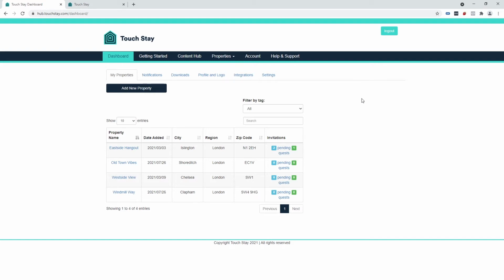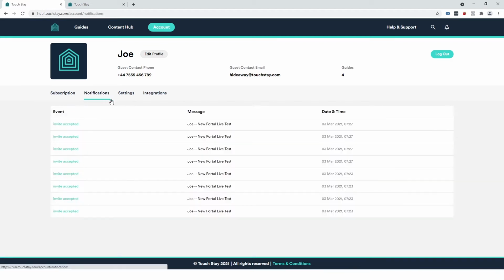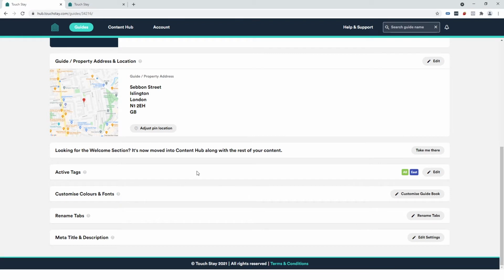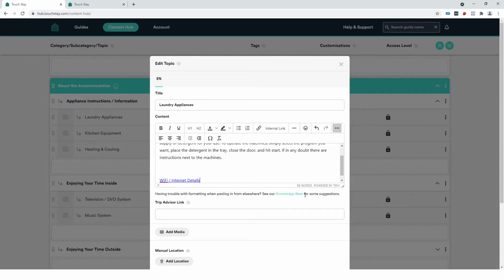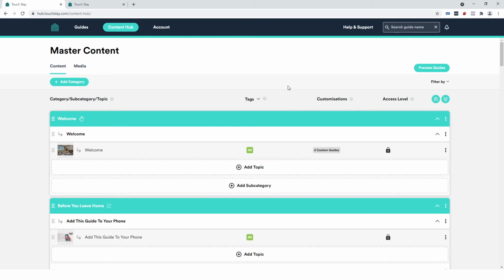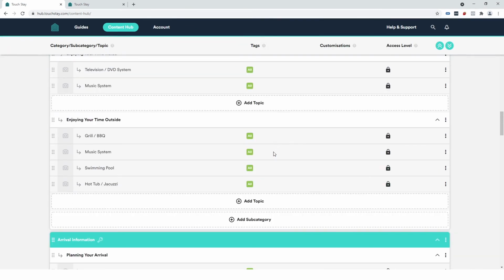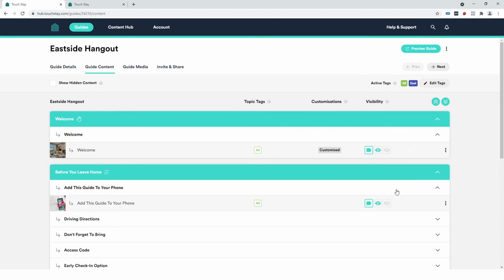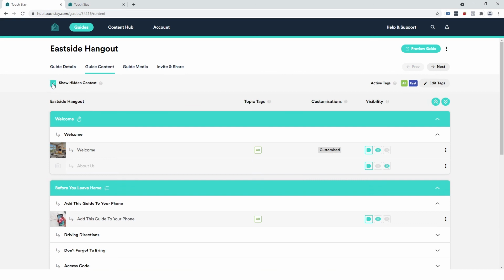Introduction to the new version of Touch Stay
Video introduction to the new version of the Touch Stay portal (2021 Release) for existing users of Touch Stay looking to upgrade their account.